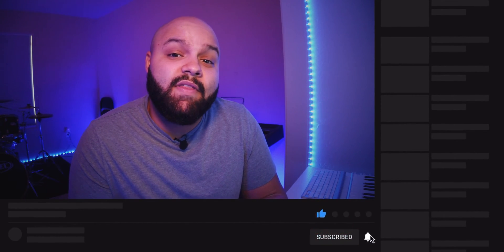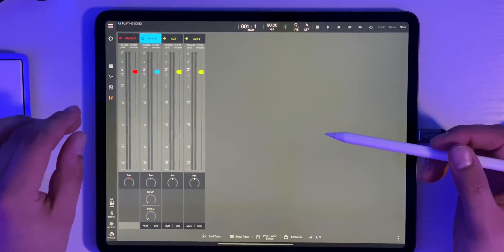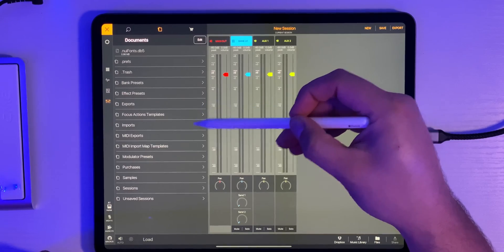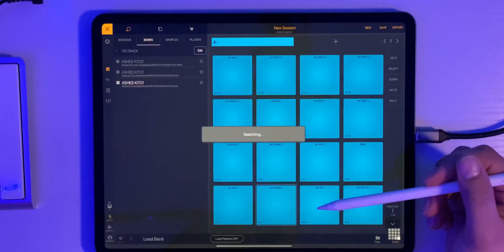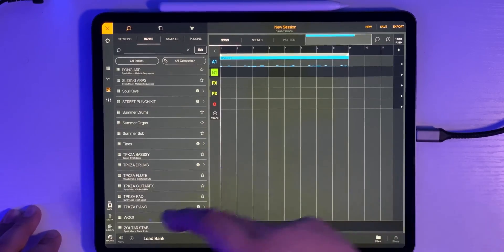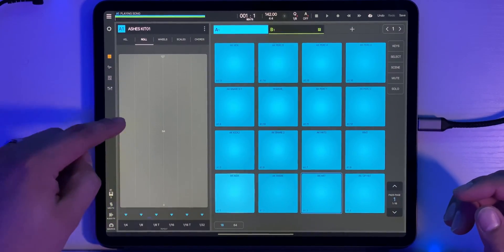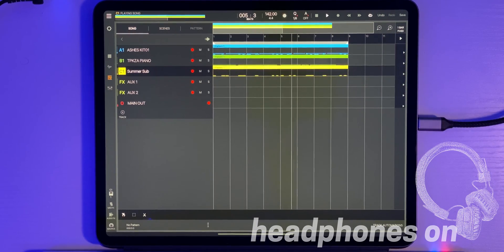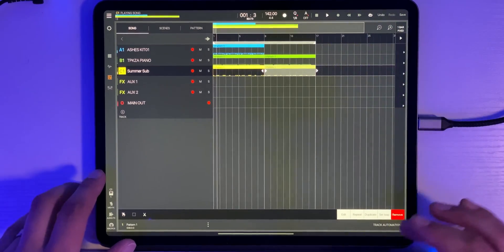BEATMAKER 3 BASICS TUTORIAL | Learning Your iPad DAW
Just getting started using BeatMaker 3? In this video I’m going over the basics of the program and showing you how to start a basic beat using only the free sounds within BeatMaker 3!

⬇️ GEAR I USE ⬇️

🖥 COMPUTERS:
My iPad Pro ➡️
2020 M1 MacBook Air ➡️

⌨️ ADDITIONAL PERIPHERALS:
iPad Pro 11” Magic Keyboard Case ➡️